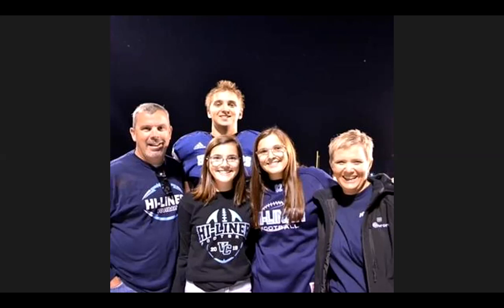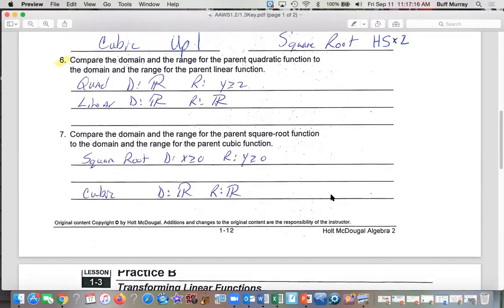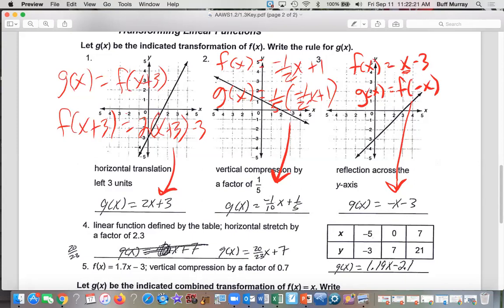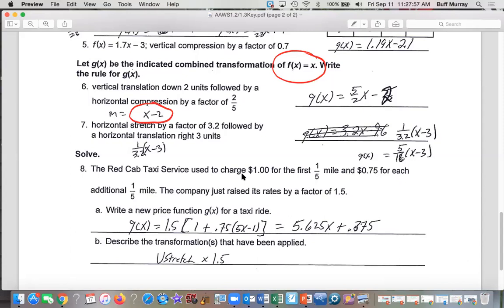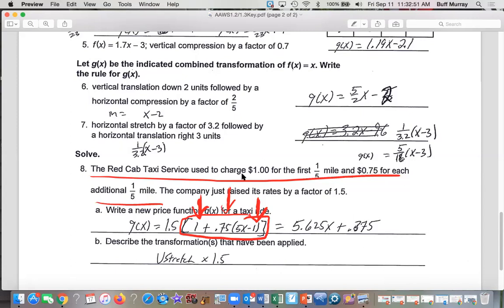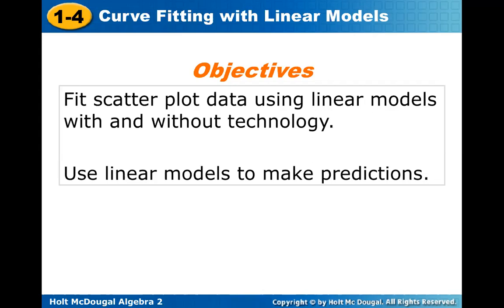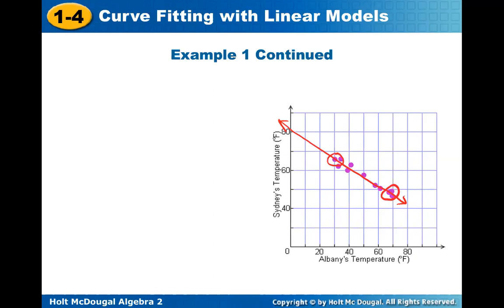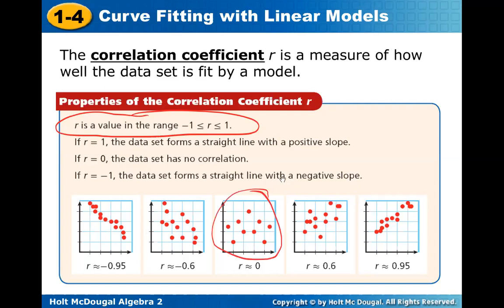Advanced Algebra 1.4 day 1